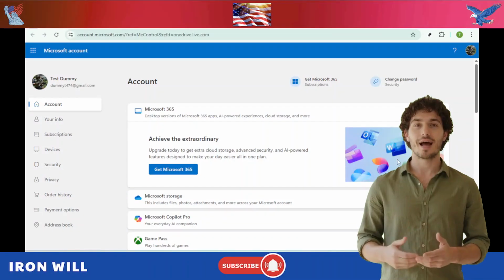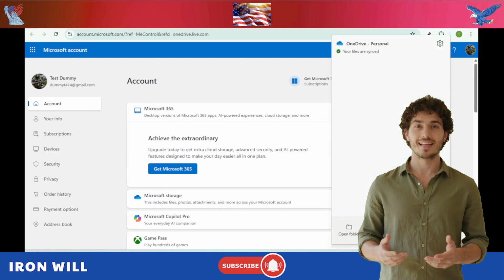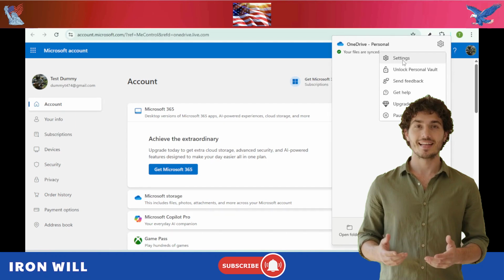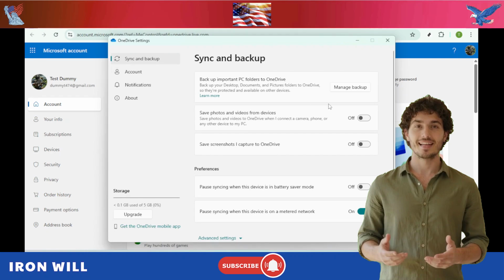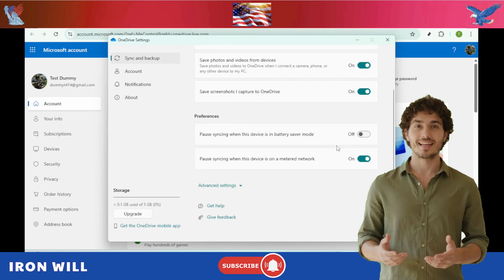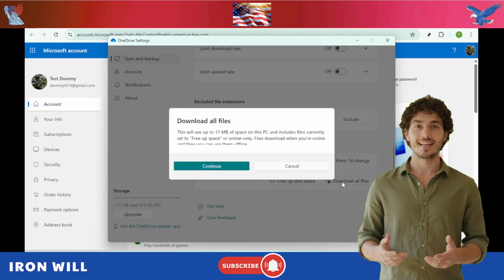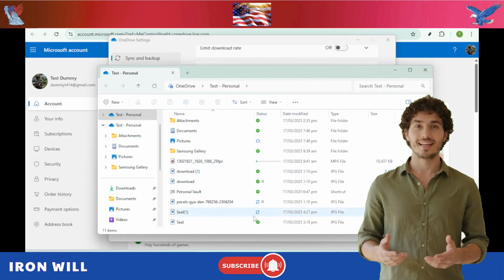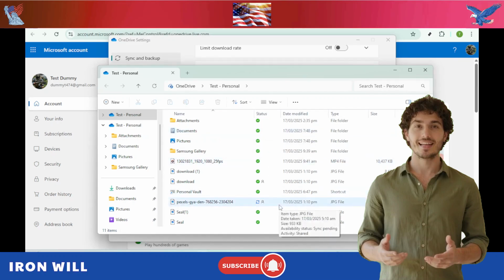Fix OneDrive File Explorer Status Error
We show you how to fix File Explorer availability status error in OneDrive. This OneDrive guide involves restarting the explorer process. We verify how to restore the sync icons for OneDrive on Windows 11.